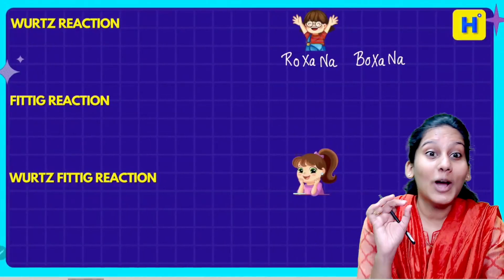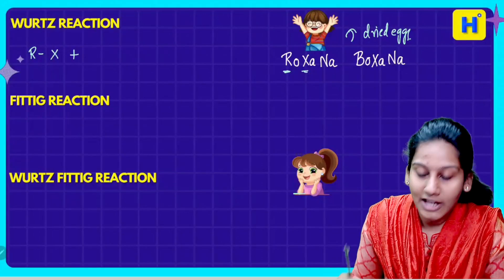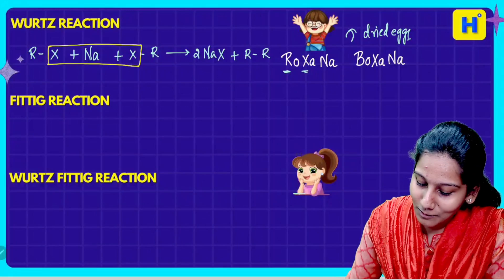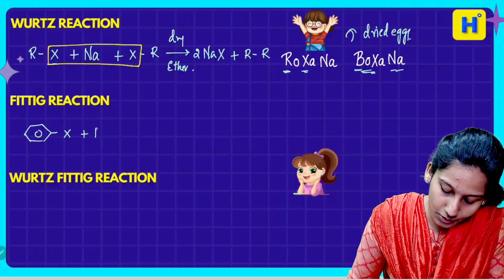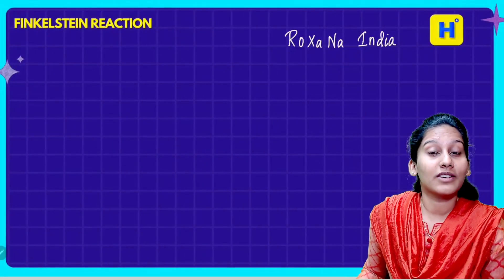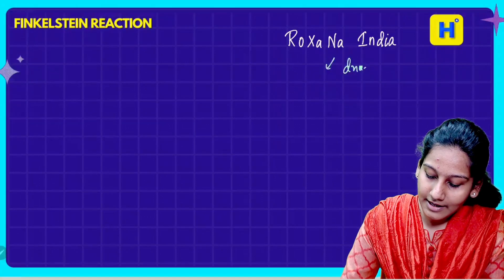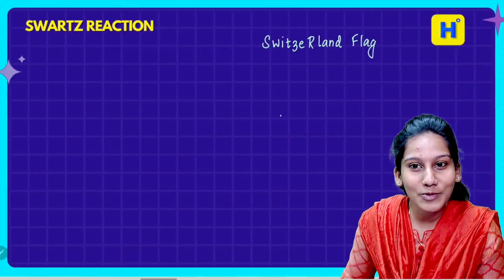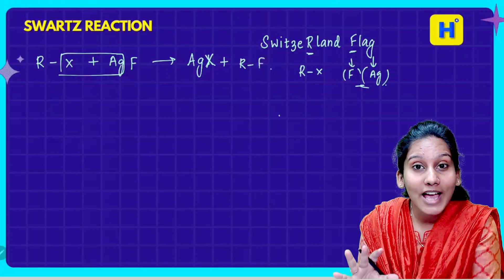11th Chemistry Naming Reaction Easy tricks⚡⚡